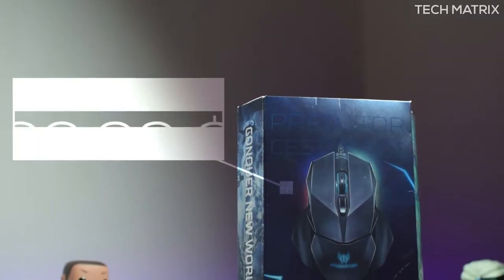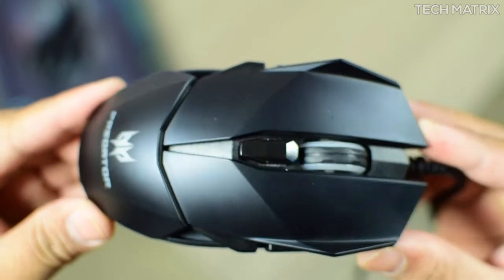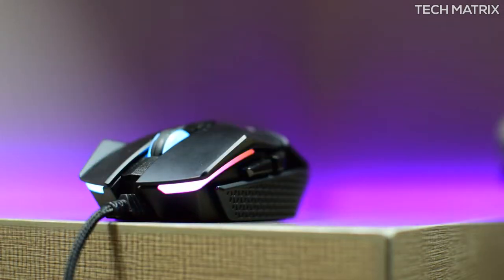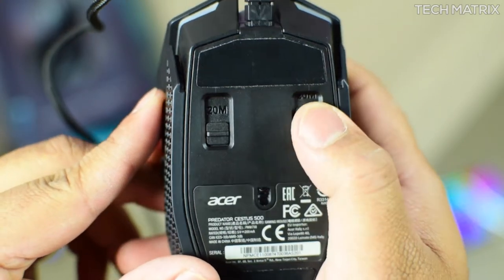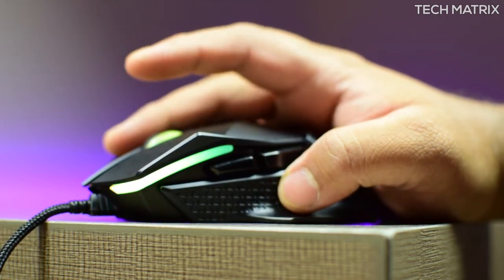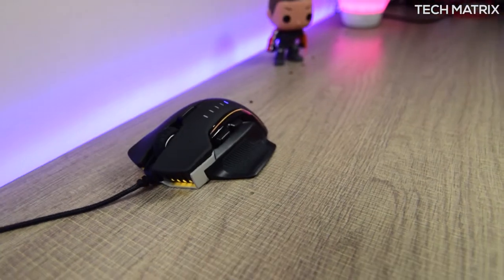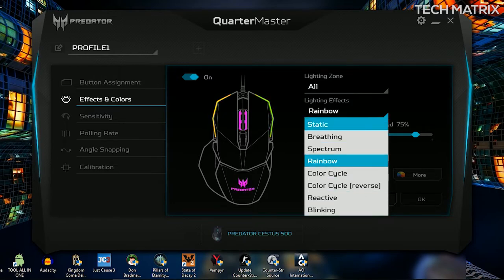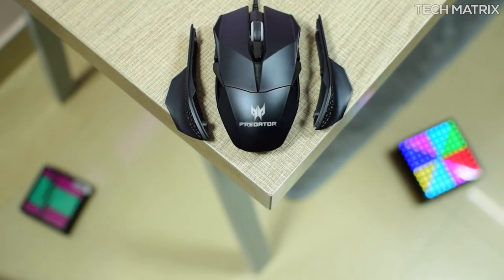Acer Predator Cestus 500 Gaming Mouse - Ambidextrous!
In this Video, let's check out the Acer Predator Cestus 500 Gaming Mouse and see how good they really are!

Where to buy? 6,999 INR, 99.99 $ (Discounts below)

Amazon US
Amazon UK
Amazon India